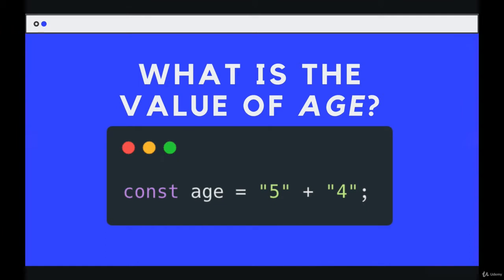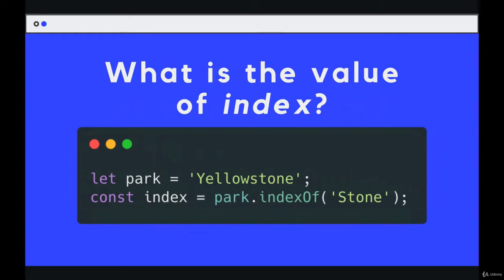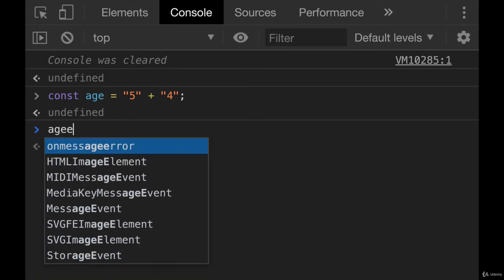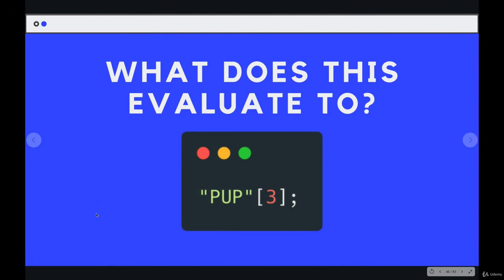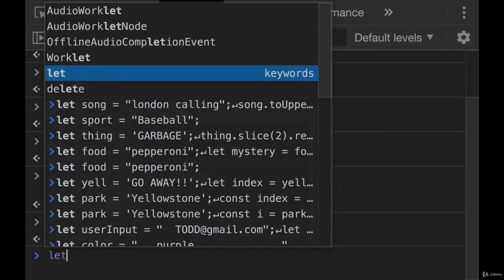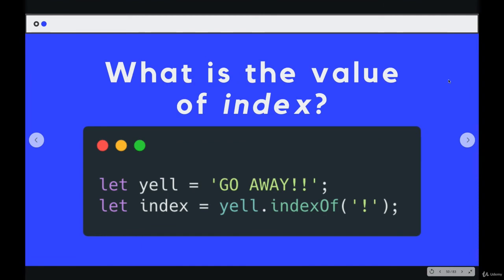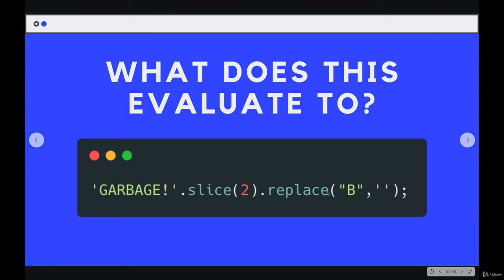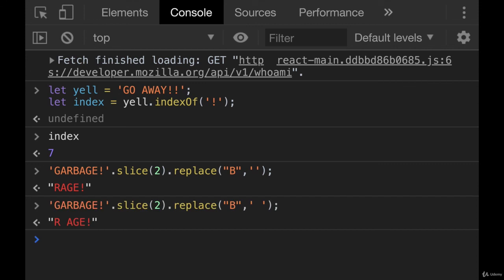How to Model Data Efficiency: Strings Quiz --The Modern JavaScript Boot Camp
strings quizs - yugioh duel links - duel quiz level 2. wonder strings goes romantic - quizas, quizas, quizas cover.
03:39 - a fun emoji quiz hiding the names of your favorite cartoons! 00:14 -  guess the song (emoji song quiz)! cover de la canción quizás  quizás  quizás  hecha por el compositor cubano osvaldo farrés...

how to create online quiz exam test web application in c# asp.
duel quiz level 2 all stages.